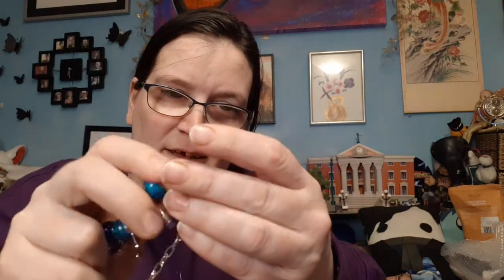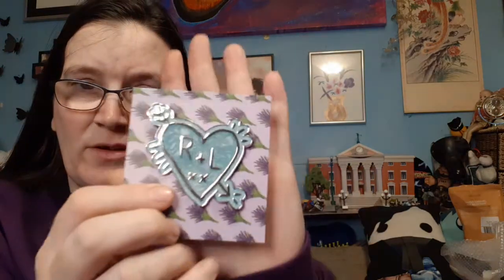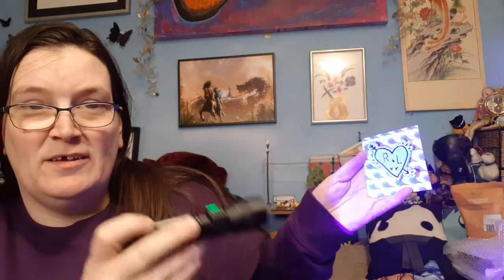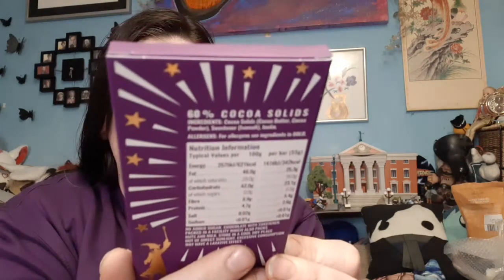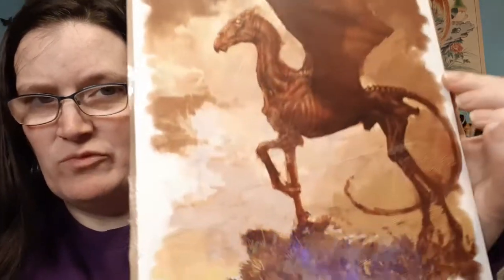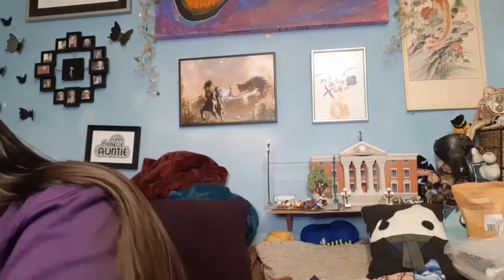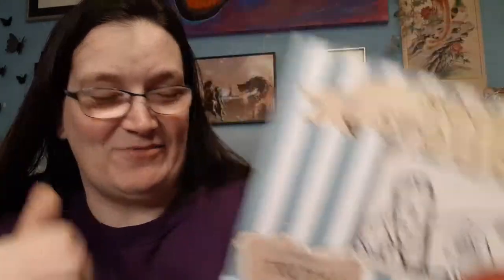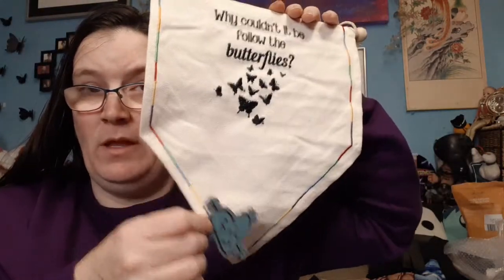Unboxing - Wizardry from Geekgear - Jan 2021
New year, new Collection, let's see what the have for us.